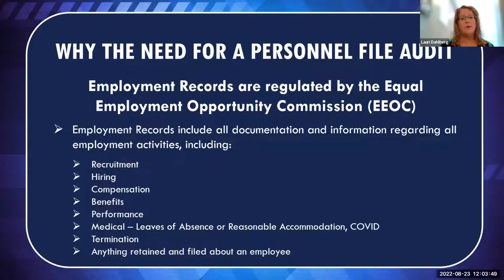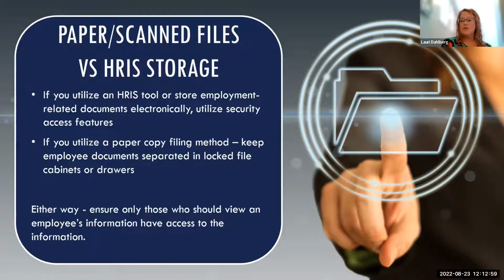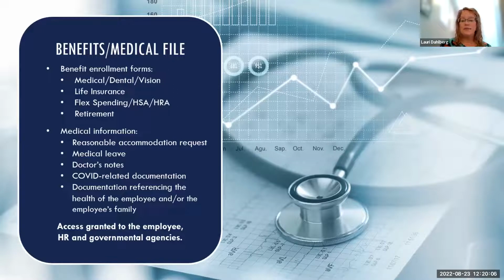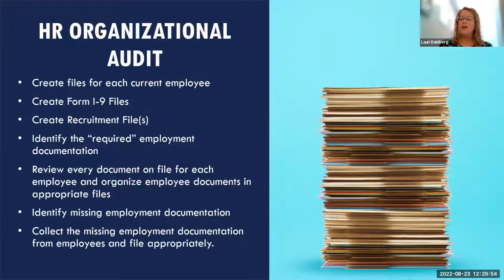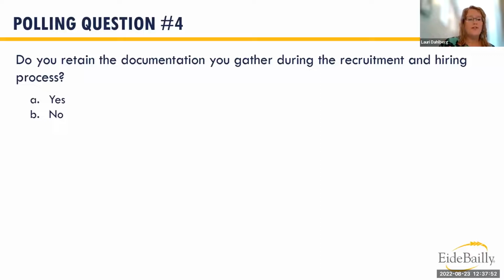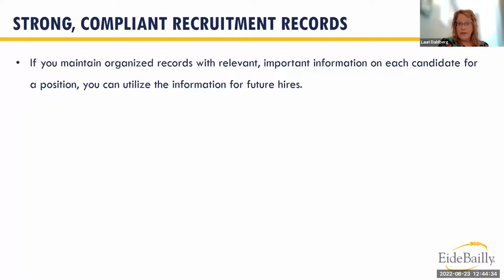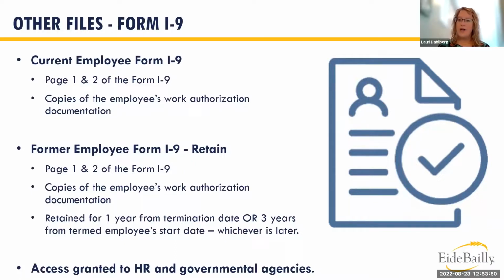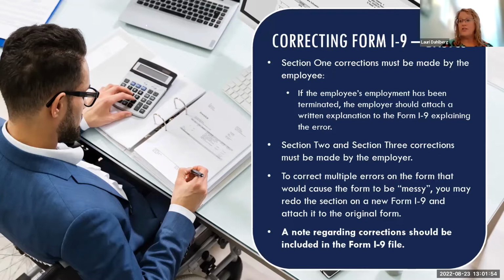Inspired Perspectives | Surviving a Personnel Records Audit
Human resources plays a critical role in organizational success. Reviewing your human resource practices can help avoid compliance issues, make life easier and allows you to focus on your passion and your people. Join us as we discuss how an organizational audit identifies efficiencies and opportunities for growth related to recruiting, talent development, compensation, operations and exit strategy.

Learning Objectives:

- Describe best practices for conducting an HR audit.
- Discuss the impact of an HR operations audit.
- Identify steps that you can take to remain in compliance.